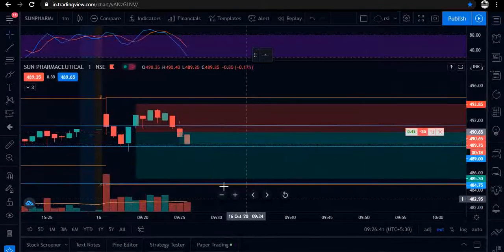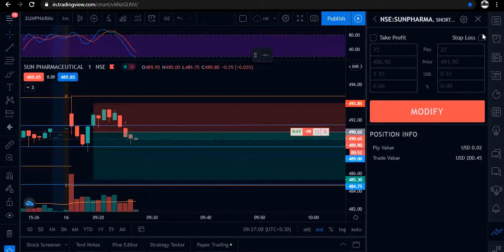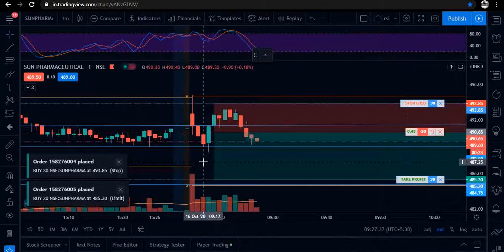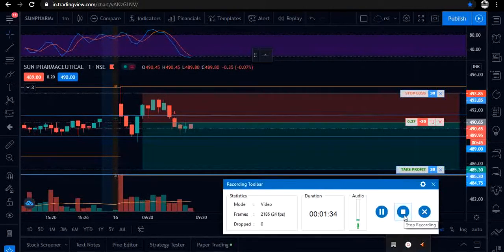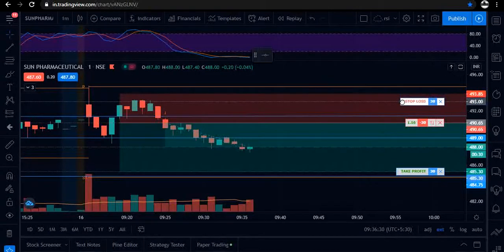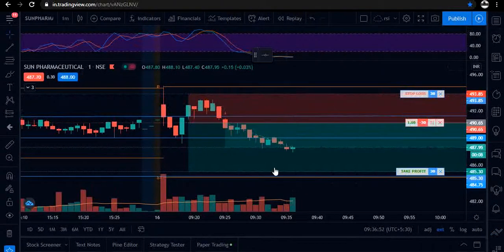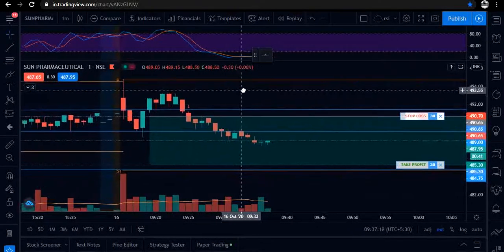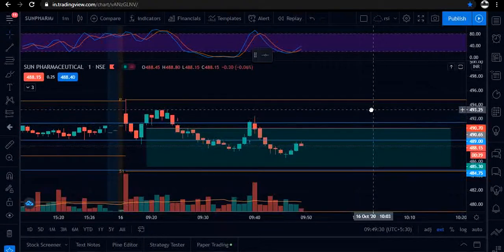LIVE INTRADAY PAPER TRADING || 16 OCTOBER 2020 || HOW TO DO PAPER TRADING || PRICE ACTION TRADING